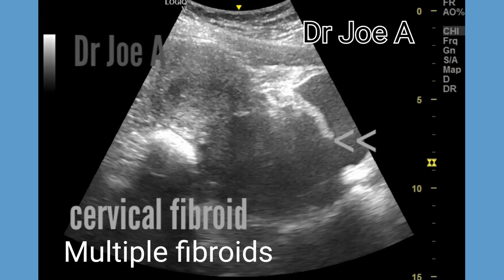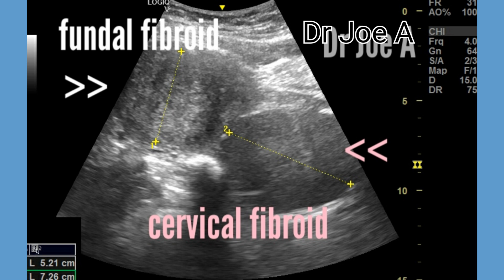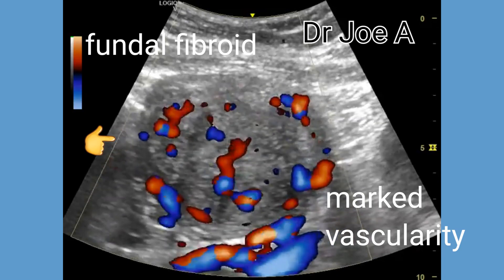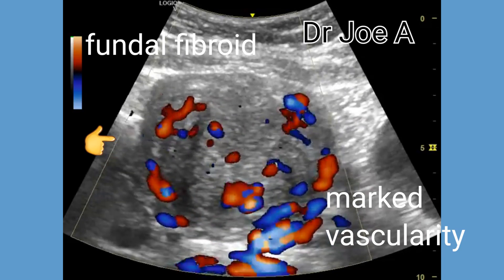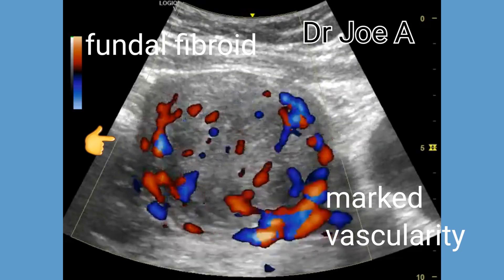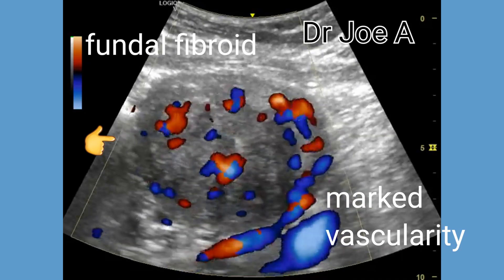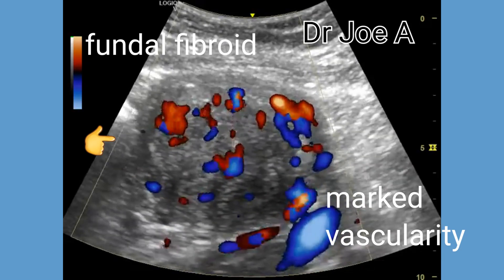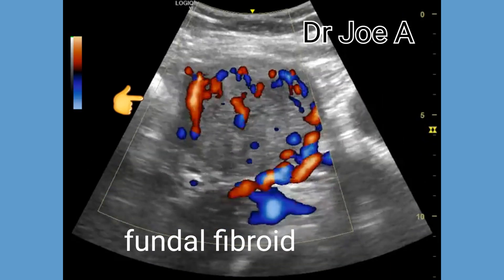A strange case of multiple, large fibroids. A markedly vascular, and cervical. Color Doppler video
Fibroids sonography can sometimes spring surprises. This patient has 2 large fibroids. one of which is markedly vascular. The other is in the cervix. Ultrasound imaging and color Doppler reveal the details.